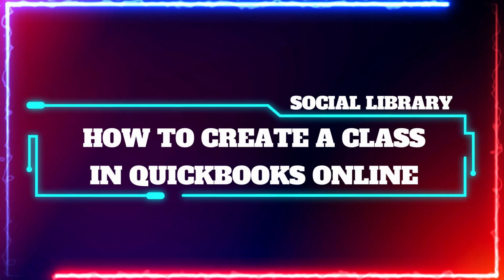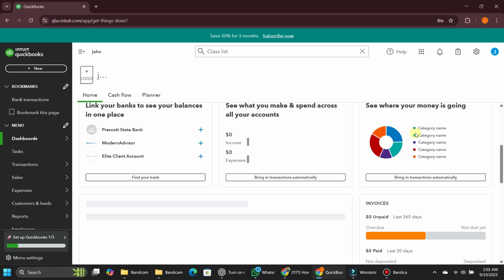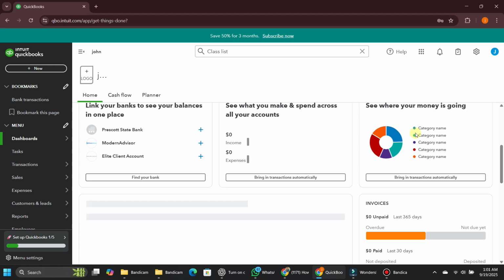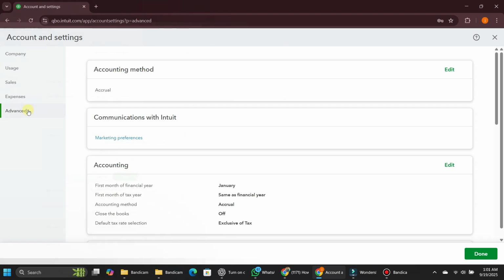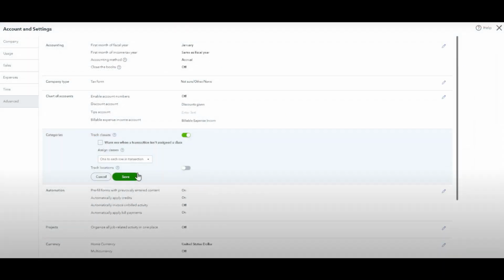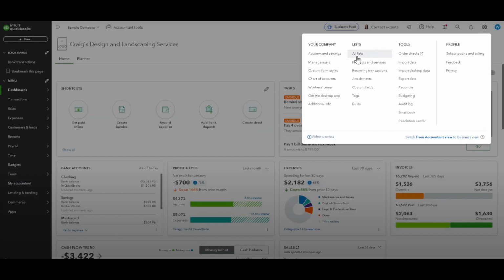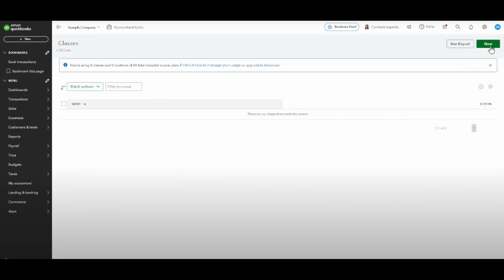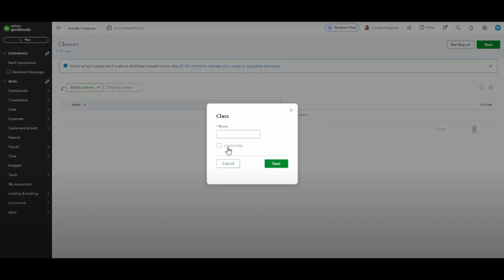How To Create Classes In Quickbooks (Super Easy)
How To Create Classes In Quickbooks
Creating classes in QuickBooks is a powerful way to organize transactions and track income or expenses by department, project, or category. This tutorial explains how to set up classes in QuickBooks Online step by step so you can manage finances more effectively. Classes give small businesses and accountants a detailed view of performance, making financial analysis easier. By categorizing transactions properly, you can generate accurate class-based reports for decision-making. QuickBooks makes it simple to add, edit, and use classes across invoices, bills, and sales receipts. With classes, you gain better visibility into which areas of your business are most profitable.